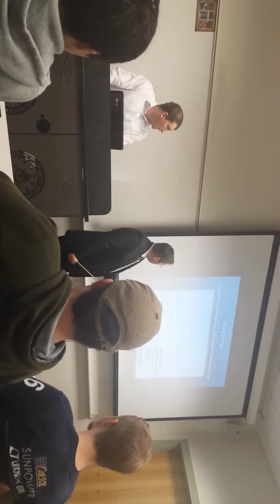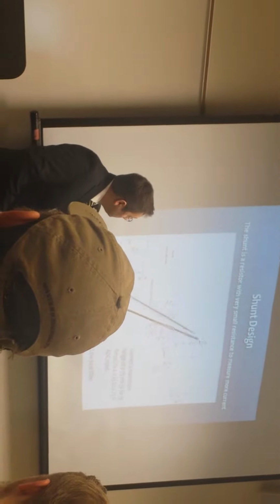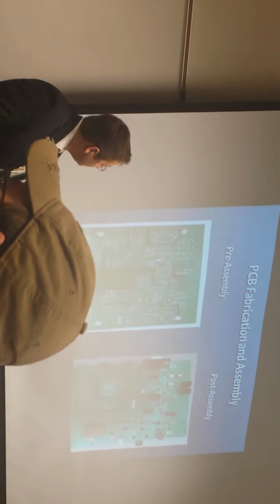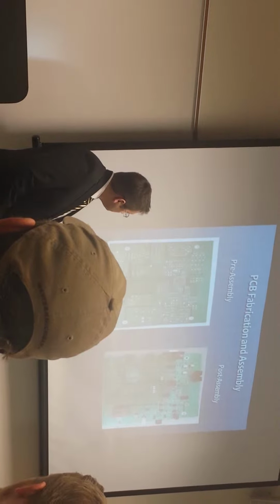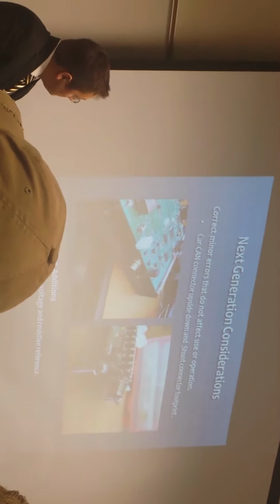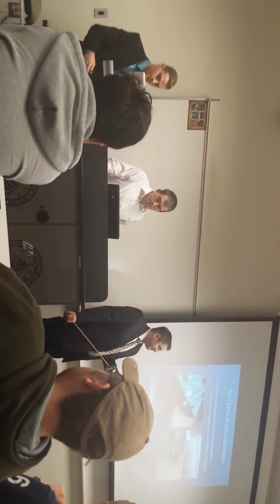Senior Design Presentation (WMU)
Here is a senior design presentation on the Array Controller which should be installed in the 2016 version of WMU's Sunseeker Solar Car. This presentation was done by Joel Dewey, Austin Cross, Jevin Barnett, and John Lynch